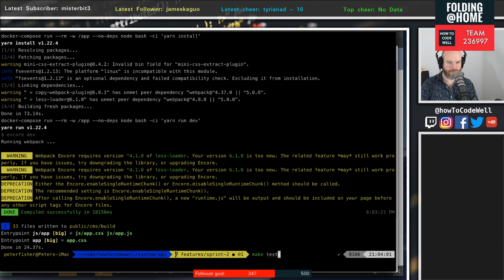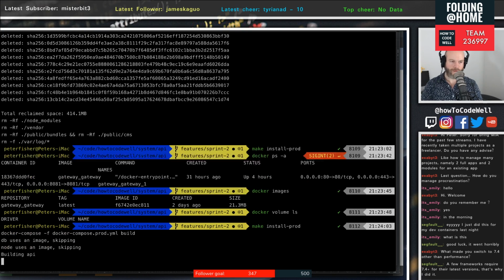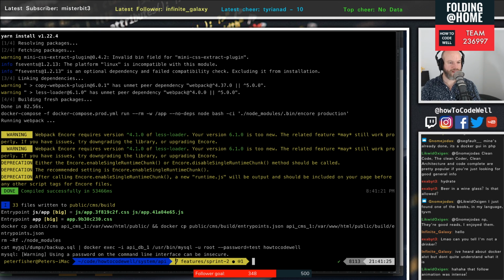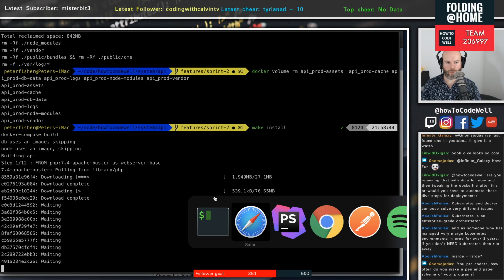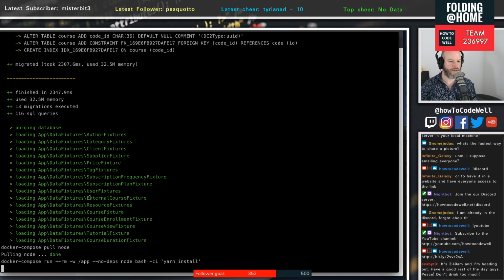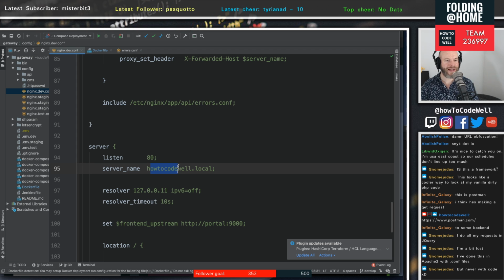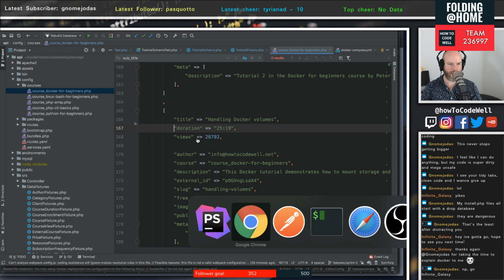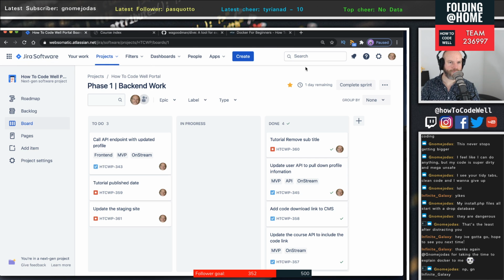Working on Production Docker images for HTCW // Upgrading to PHP 7.4